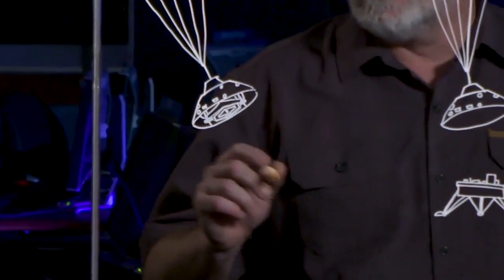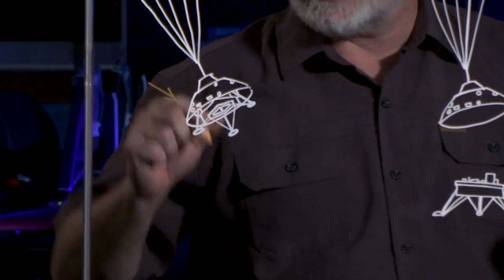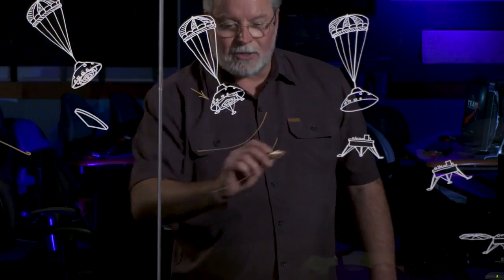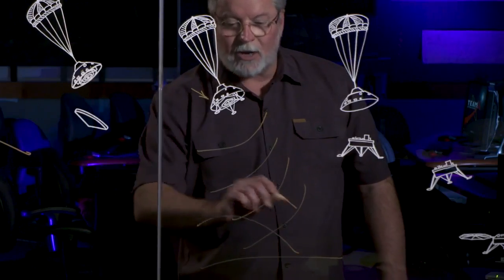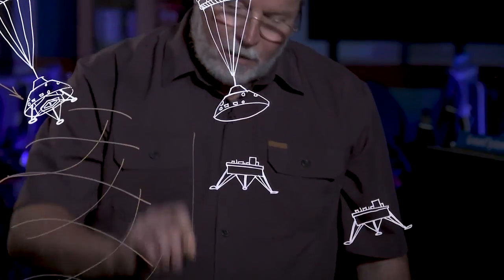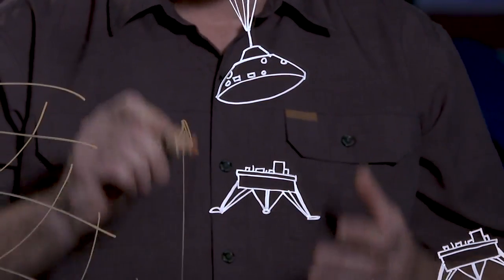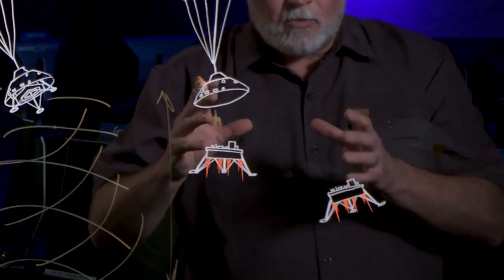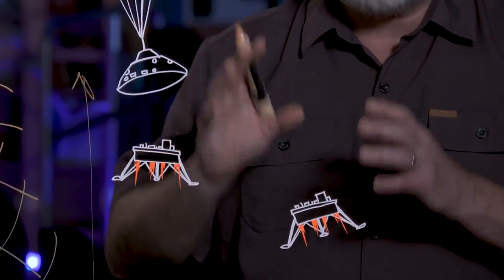How Will NASA's InSight Land on Mars?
On Nov. 26, 2018, NASA's Mars InSight lander will attempt to touch down on the Red Planet. Here are some facts about the landing. What to expect

Credit: NASA/JPL-Caltech